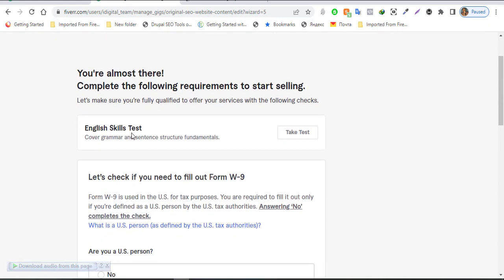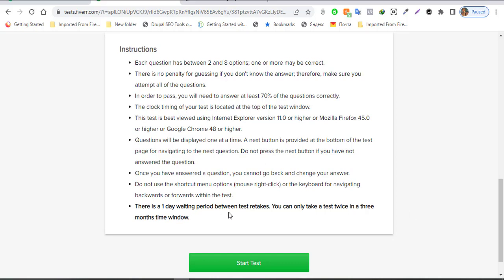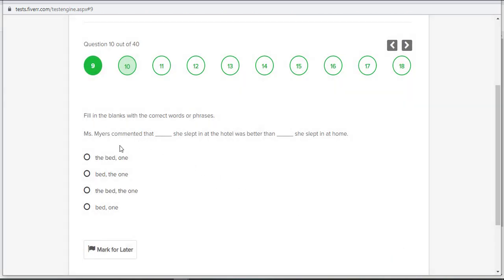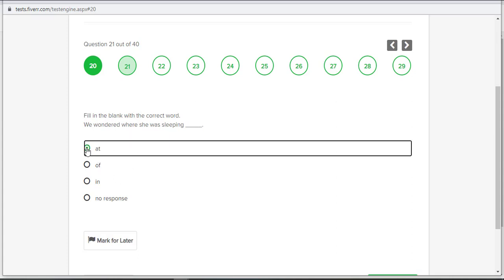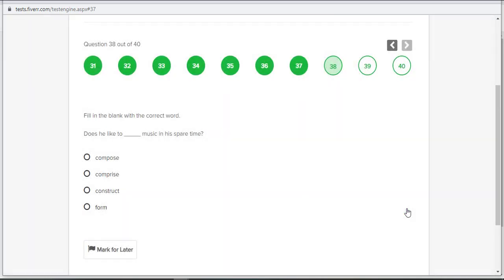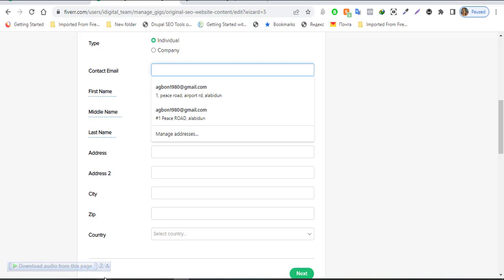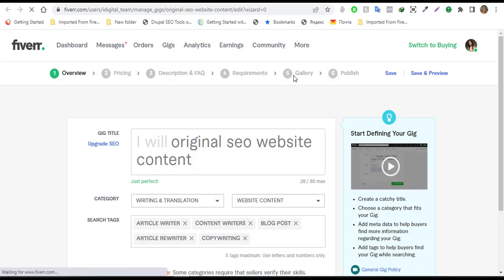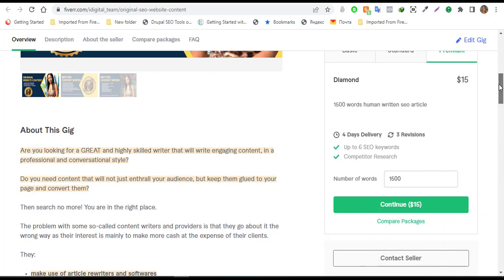How To Pass Fiverr Skills Test EASILY and Bypass W9 Form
In this video, I will show you how to take and pass the fiverr skill test, as well as bypass the fiverr w9 form.